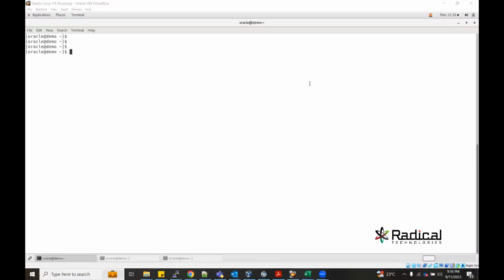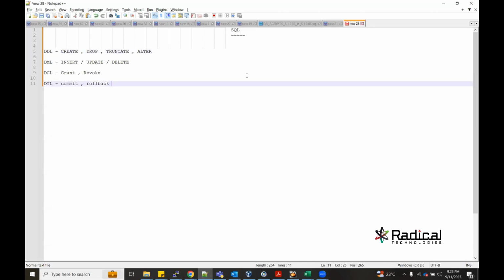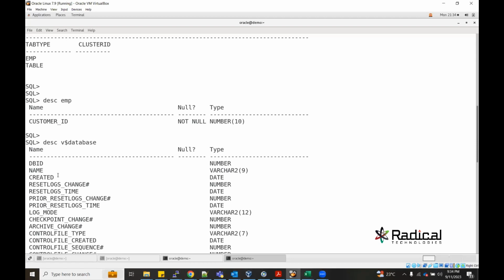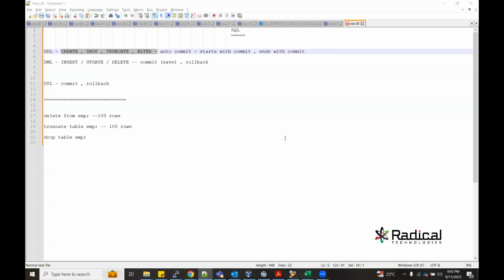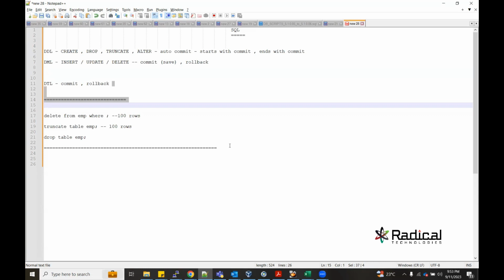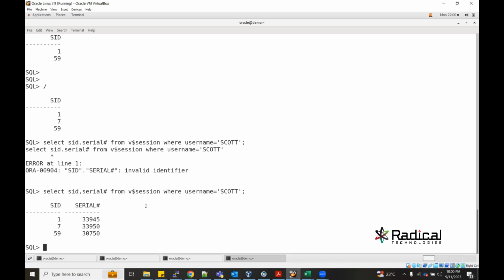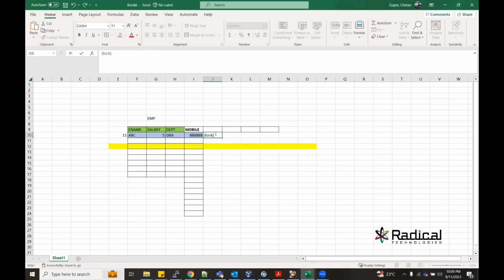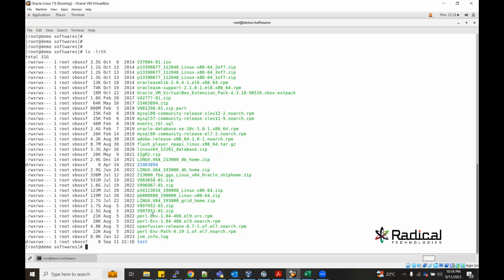Oracle DBA Online Training - Class 1 - Radical Technologies